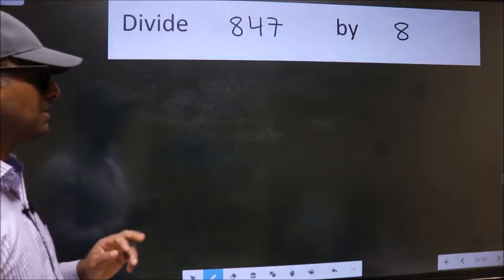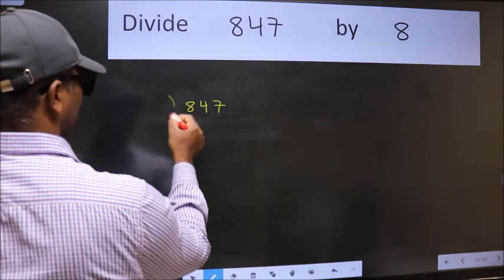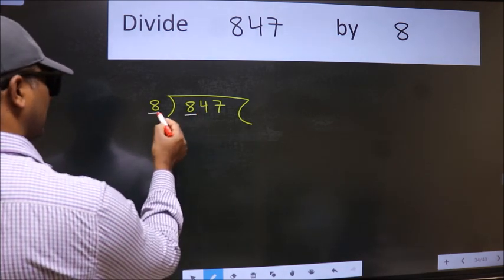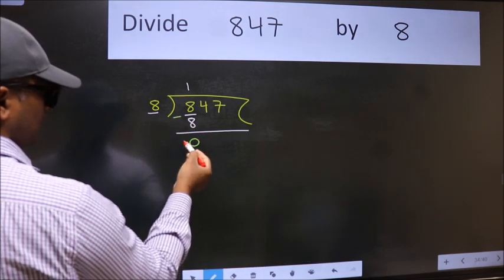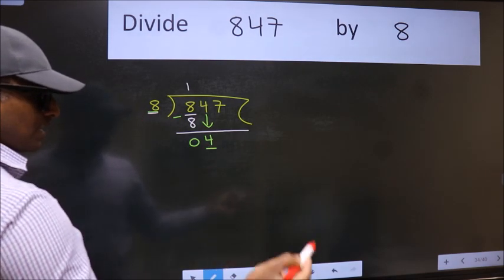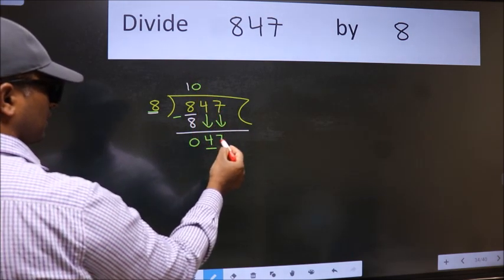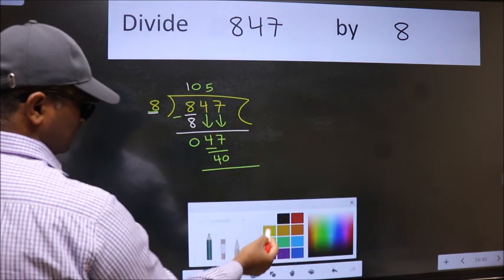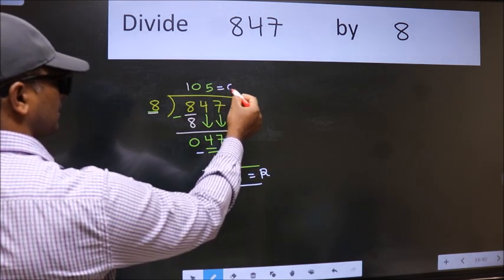Divide 847 by 8 many get this quotient wrong